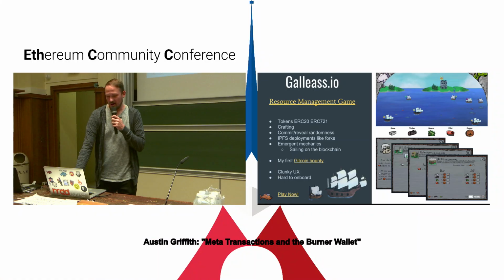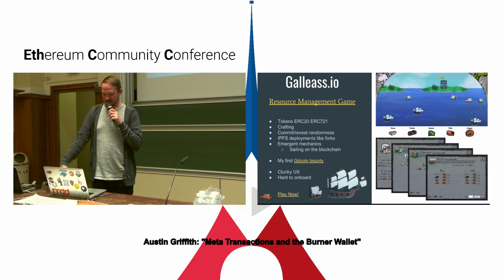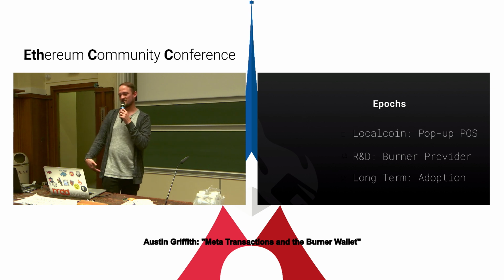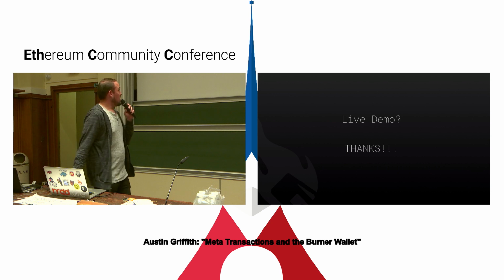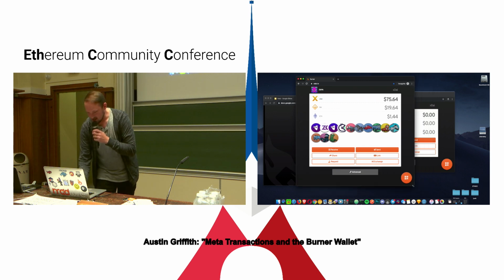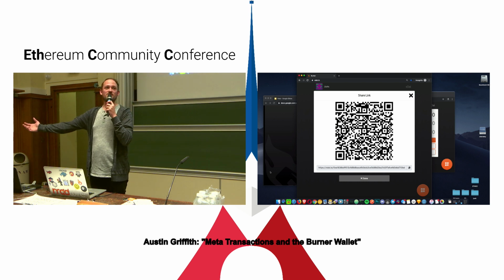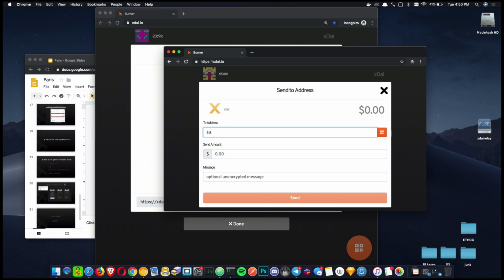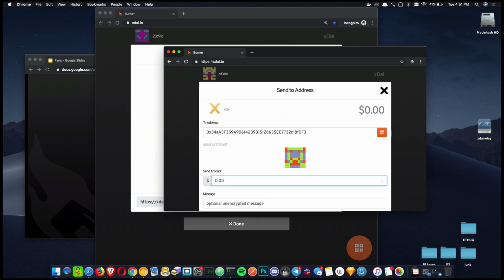EthCC 2: Austin Griffith